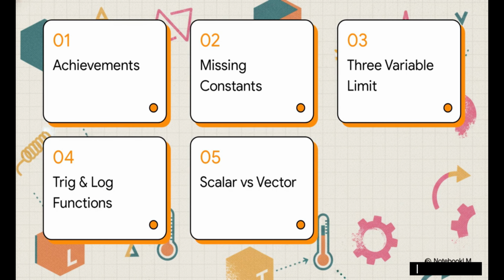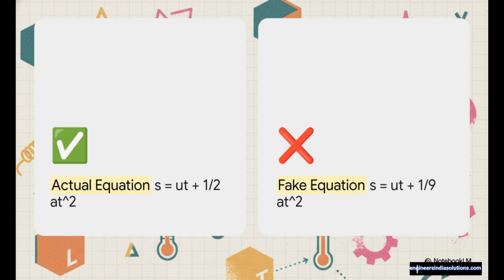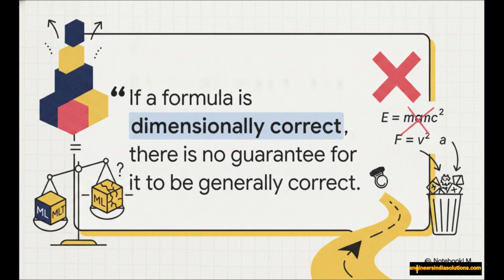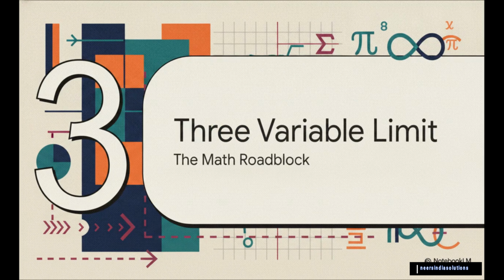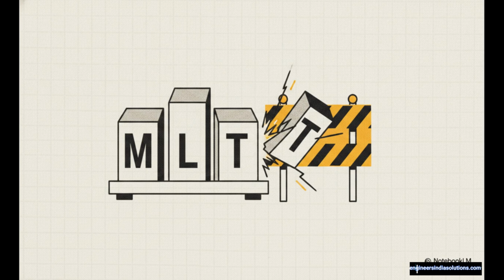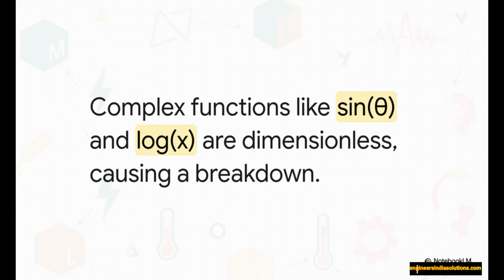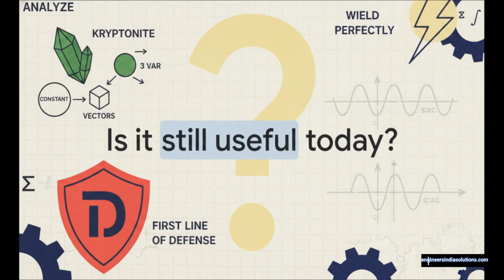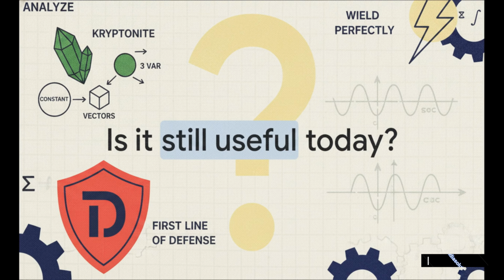Units and Dimensions Limitations of dimensional analysis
Principles of Accuracy, Precision, aThese sources examine the fundamental principles of measurement science, specifically focusing on the distinction between accuracy and precision. Accuracy describes how close a recorded value is to the true or standard value, while precision refers to the consistency of multiple measurements or the level of resolution an instrument provides. The materials explain that errors—classified as systematic or random—inevitably create variations between measured results and reality. Furthermore, the text introduces resolution and the least count as the smallest increments a device can detect, which directly influences the detail of the data. To improve reliability, the sources suggest techniques such as repeated trials and the calculation of mean absolute error to mitigate unpredictable fluctuations. Together, these concepts provide a framework for understanding the limitations and reliability of scientific data in both practical and theoretical contexts.nd Measurement